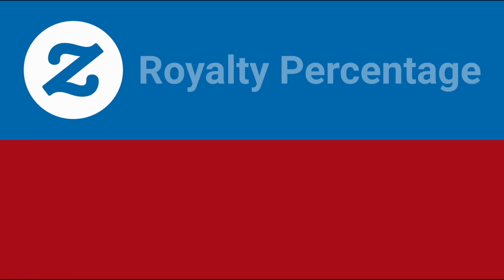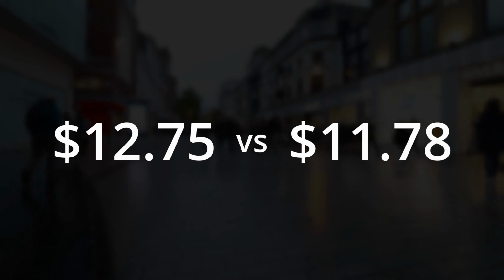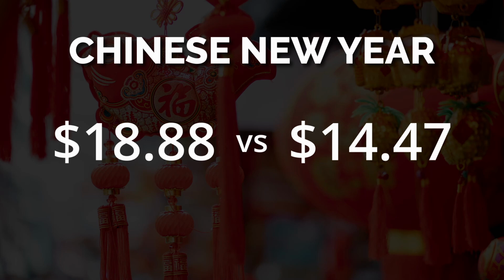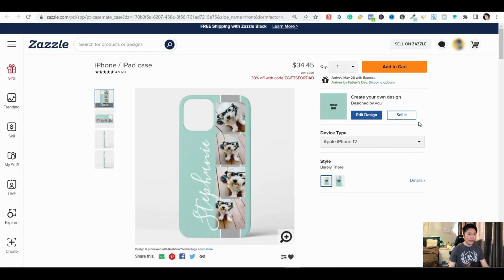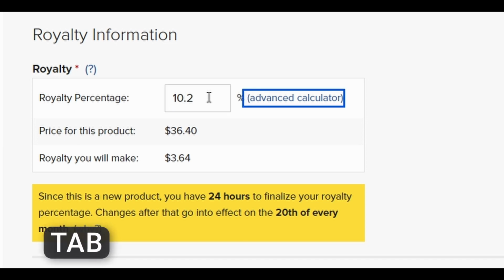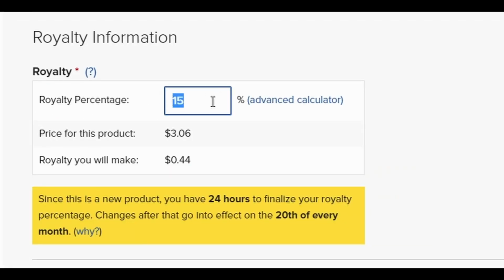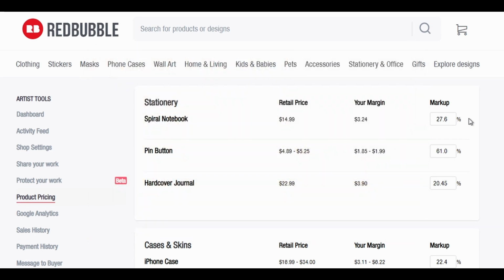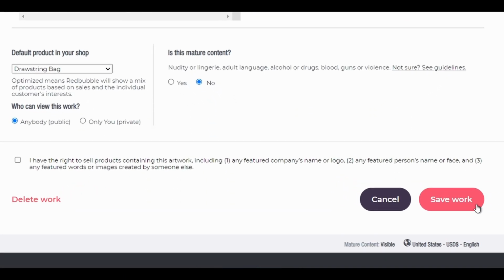How To Do Pricing To Get Sales | Zazzle vs Redbubble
This video talks about how I do pricing for my designs and products on Zazzle and Redbubble to get sales. I also explain the proven techniques and psychology of setting prices.

LEARN HOW I DO TITLES AND TAGS ON ZAZZLE AND REDBUBBLE FROM MY PREVIOUS VIDEO

Creative Fabrica (🎁 Free products available!)

🧰* PAID RESEARCH TOOLS I USE FOR POD*

⏳ TIMESTAMPS
0:00  Introduction
0:46  Similarities And Differences
1:21  Proven Technique And Psychology
2:11  Examples I | Looks And Sounds
3:25  The Power Numbers
4:32  Examples II | Design Themes
6:29  Zazzle Royalty Rates
7:12  1st Demonstration | iPhone Case
9:15  The Keyboard Trick
10:26  Unhealthy Practice
10:57  2nd Demonstration | Birthday Invitation
12:39  Access The Redbubble Product Pricing Page
13:43  My Redbubble Markups
15:18  Adjust Prices Individually On Redbubble

Hi, Trevor here! After a few years of exploring different online business models, I found these two are the best models that can bring true freedom to someone’s life in terms of time, money, and location for the long term.

Not only because of the passive income potential, but as an introvert, I also love the idea of creating stealth wealth.

By leveraging the power of the internet, we all have a fair chance to learn and build one or many profitable, passive, and everlasting businesses for ourselves and our loved ones!

And SHARE if you will because SHARING IS CARING!